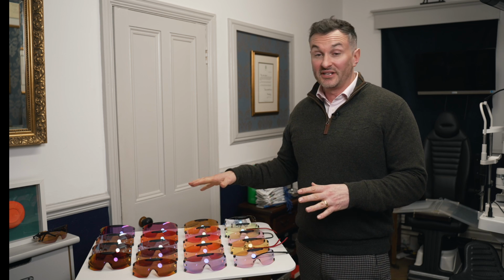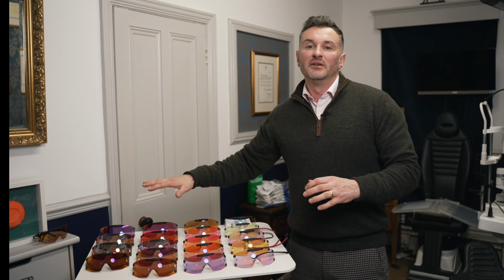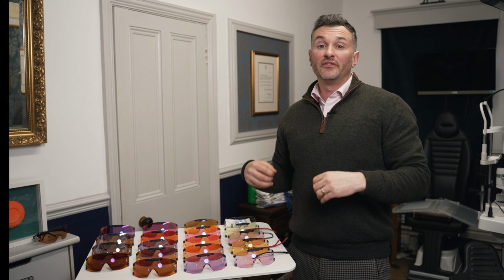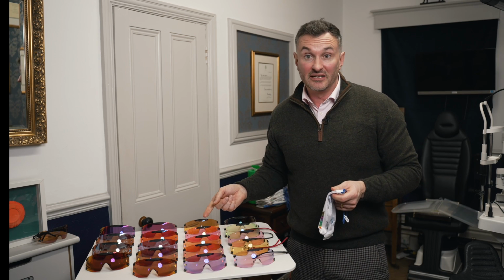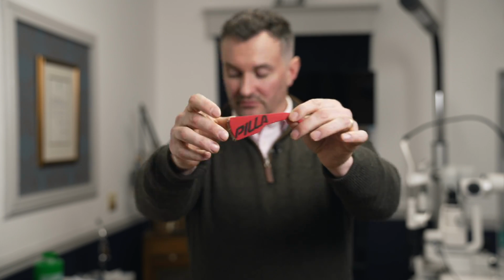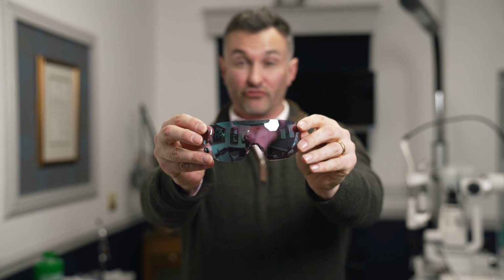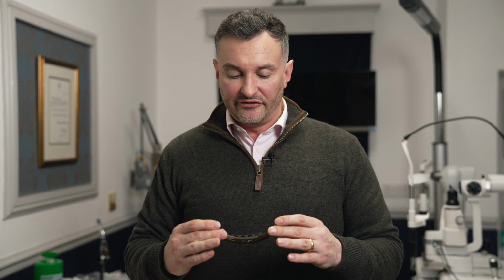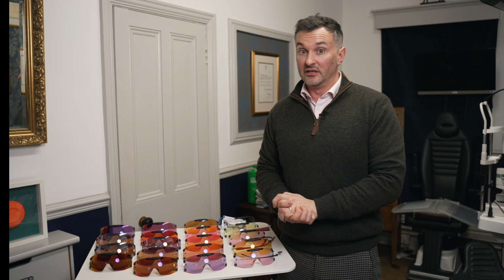Pilla lenses explained Part 1! It really is this time!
How to understand the latest shooting lenses from Pilla - plus a discount code if you want to order some from us - simply comment below or contact me using the "YOUTUBE" code :)